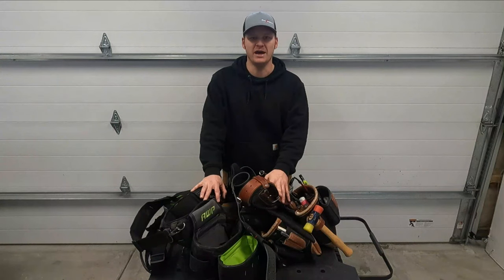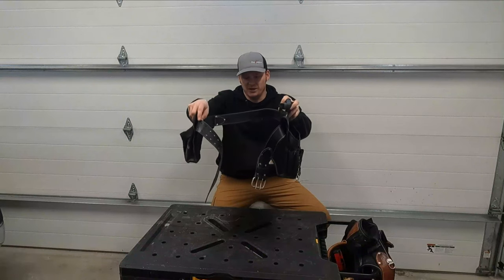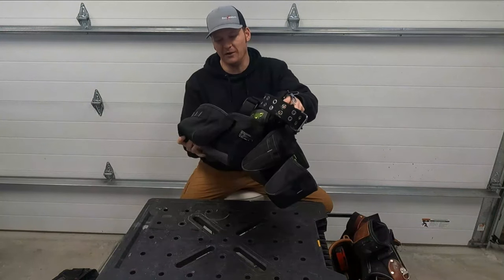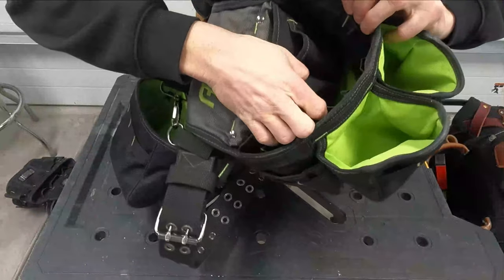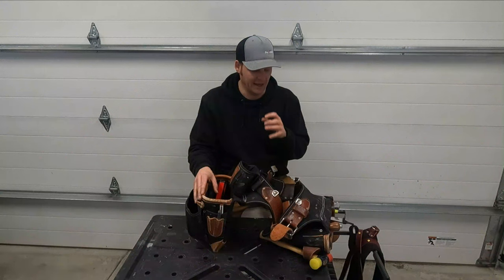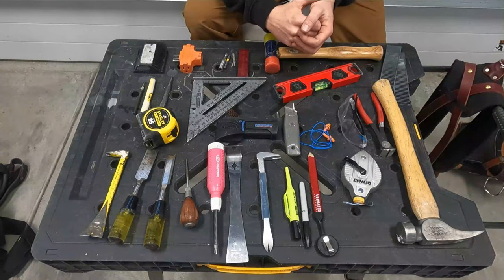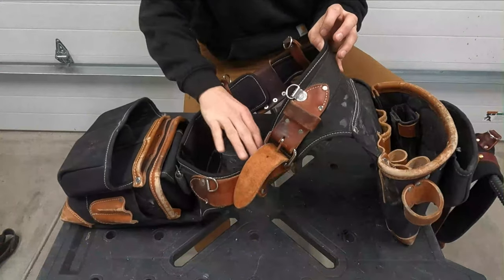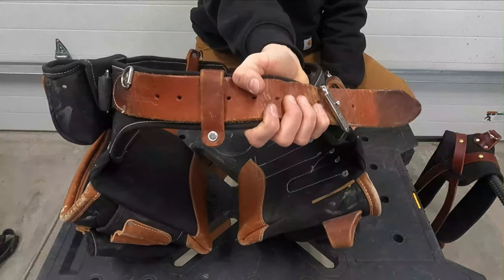Toolbelt Setup For A Handyman Or Carpenter | HANDYMAN HEADQUARTERS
I have a couple of different setups for the type of work I do whether its framing a wall, building a deck, or doing finish trim. It is hard to have just one toolbelt so I have two. One mainly for framing and the other for finish trim. I do load the framing belt a little different depending on the task at hand. I will say though the occidental is my favorite so far. It is durable and will last a really long time. But buy what you can afford and work your way up to a nicer setup!